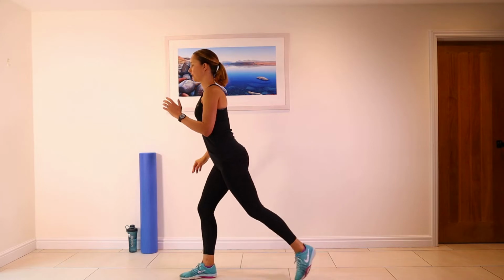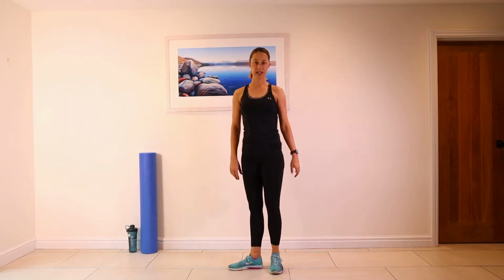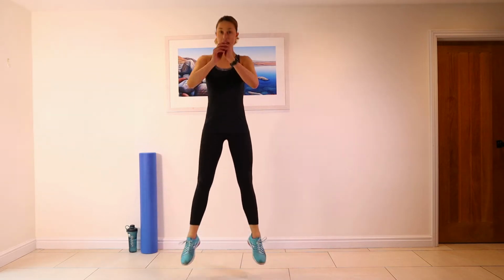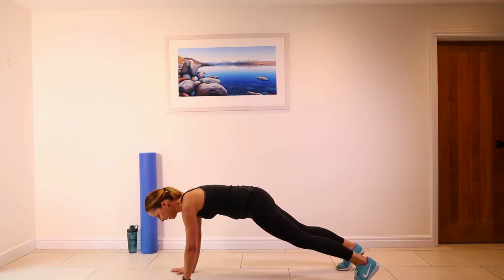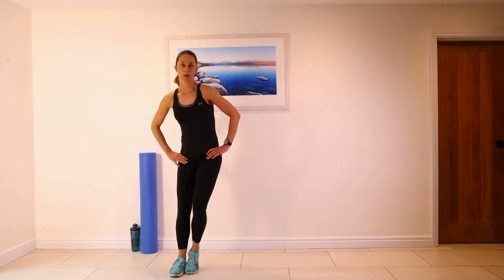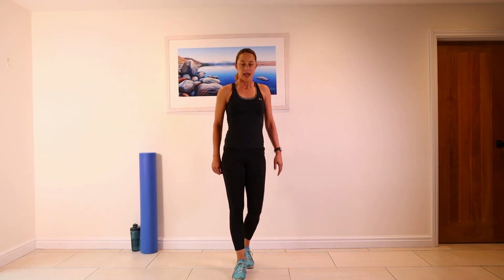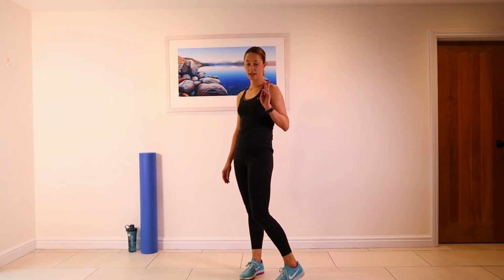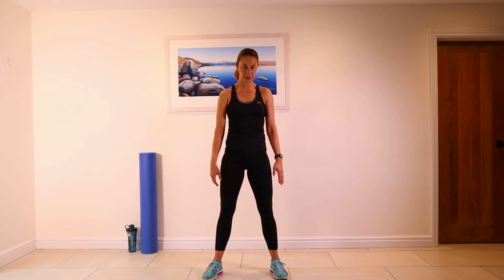20 minute full body HIIT home workout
A more challenging high intensity interval workout. Low impact options are given.